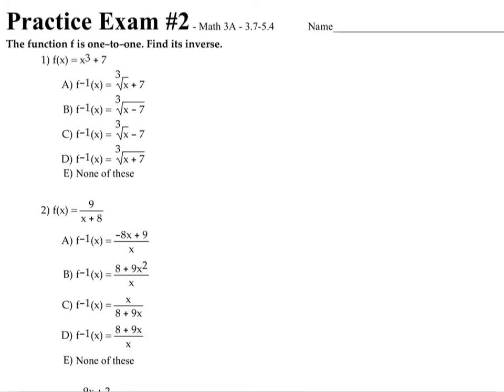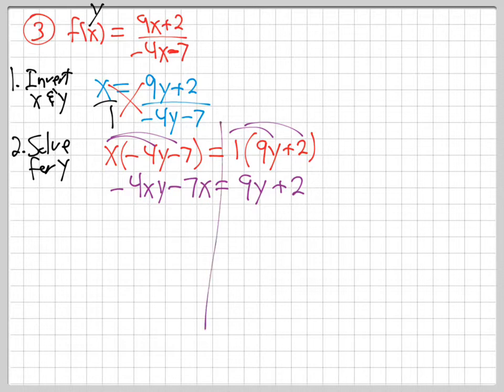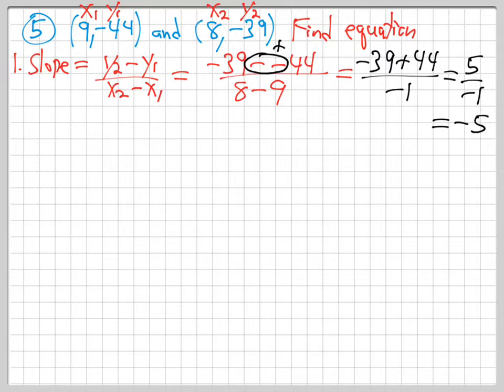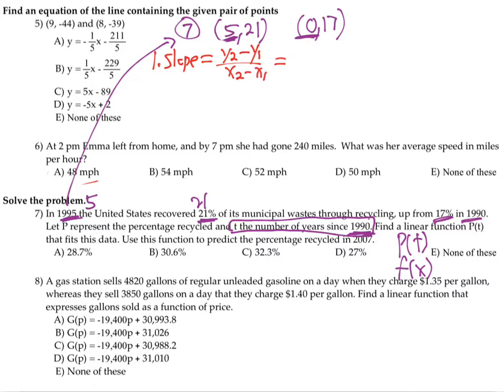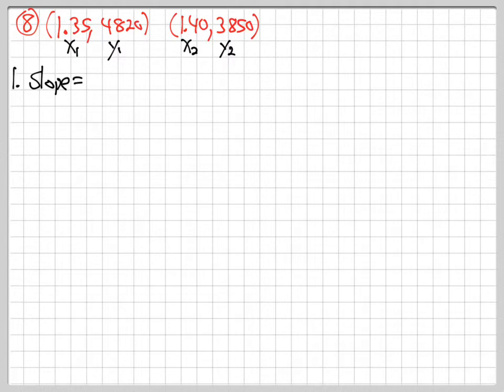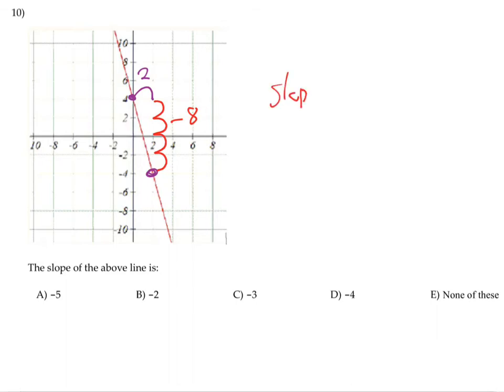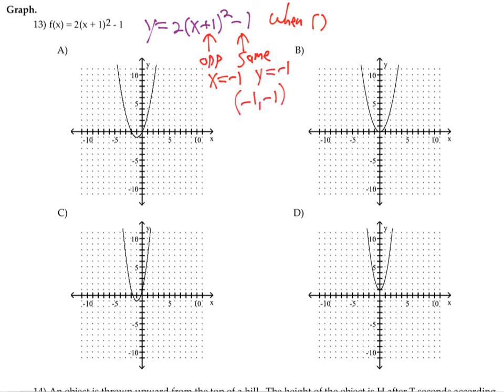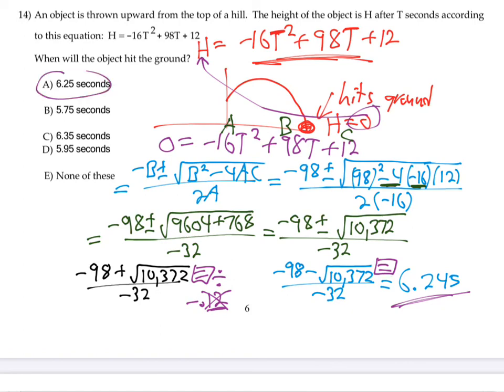m3a-prac exam 2 - prob 1-14